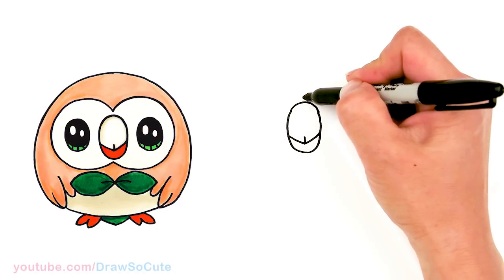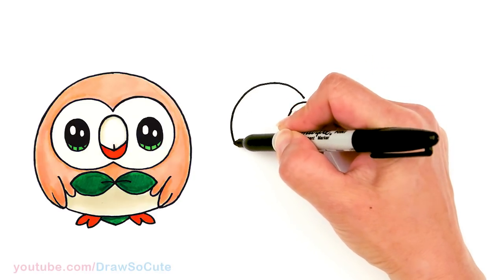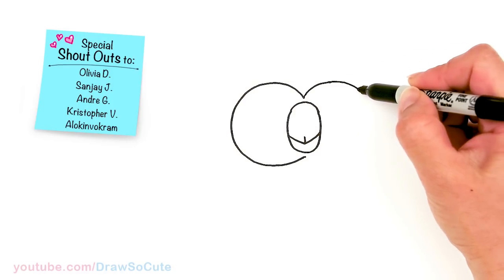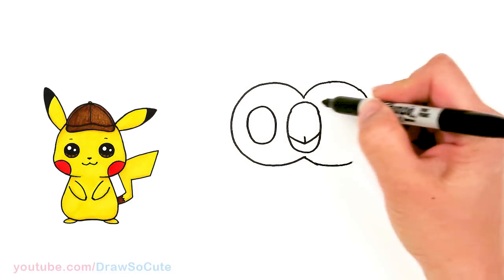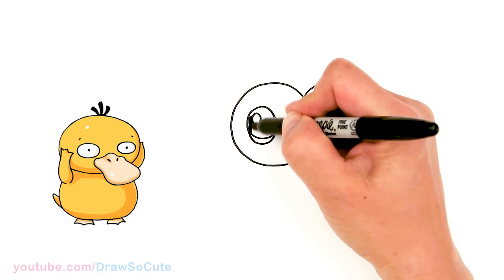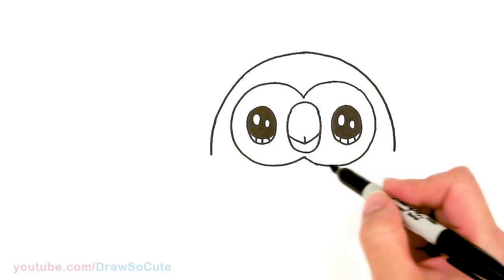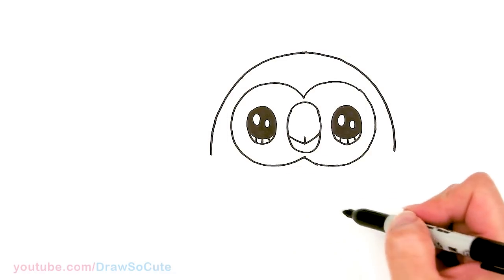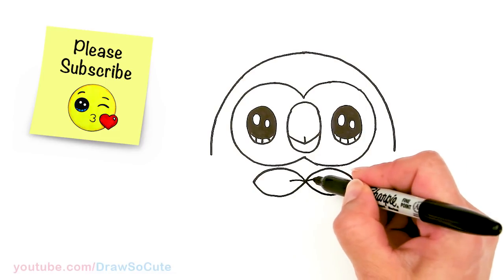How to Draw Rowlet | Pokemon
Follow along to learn How to Draw and Color Rowlet from Pokemon. This cute, kawaii owl is a flying, grass type Pokemon.